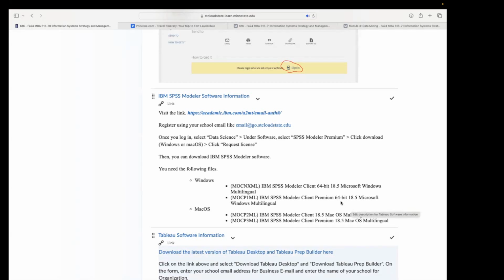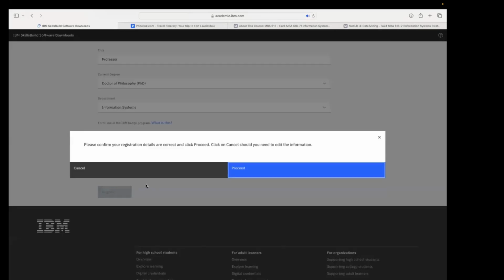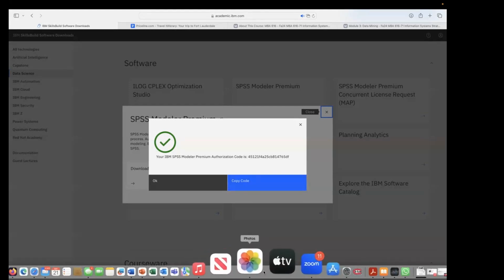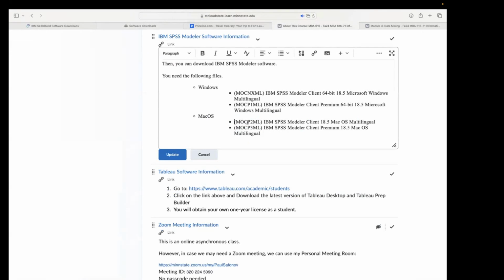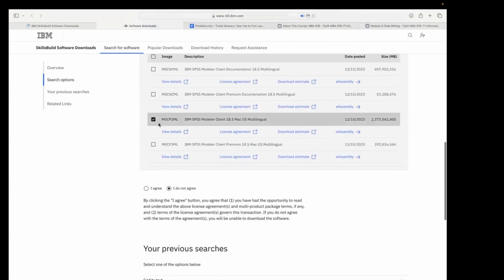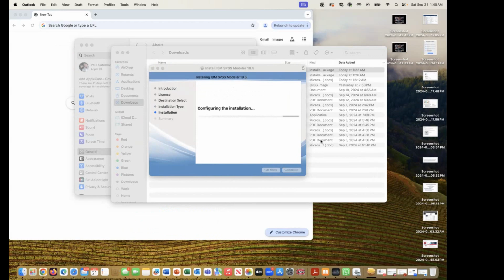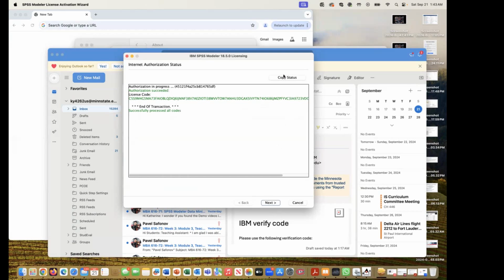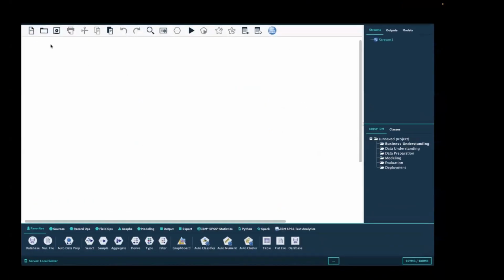IBM SPSS Modeler 18.5 MAC Installation (One-Year Student Version)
First time walkthrough provided by Dr. Pavel Safonov of St. Cloud State University and Weston Evans.